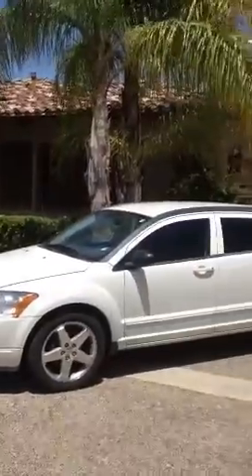Crosby 1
Bank owned home for sale in the Crosby 92127